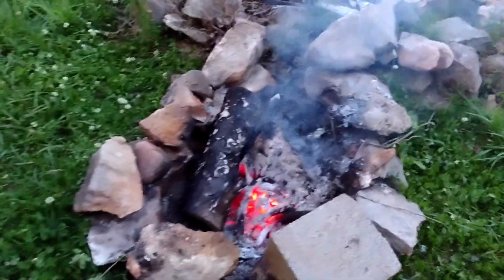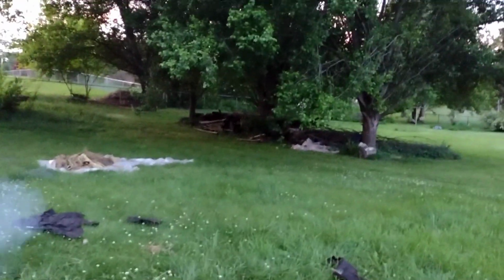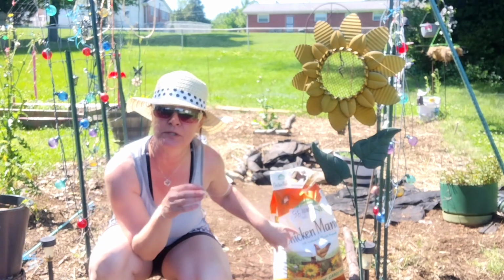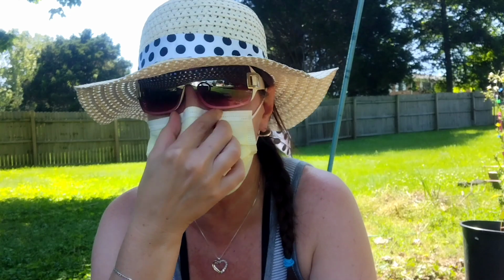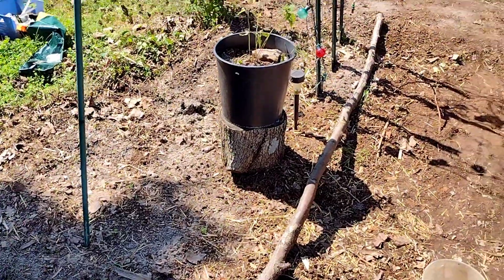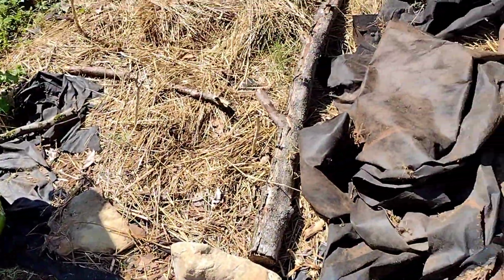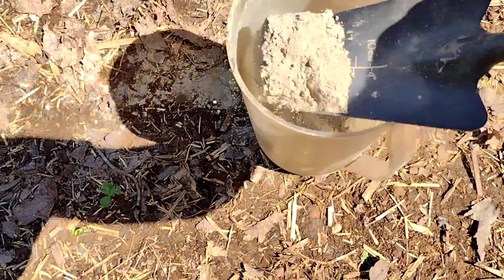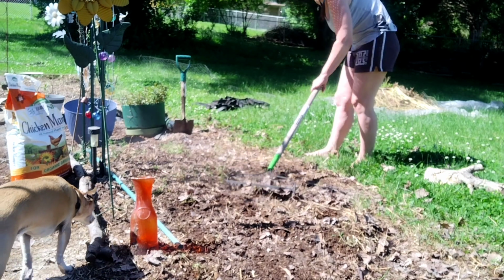Using wood ash as soil amender and fertilizer.